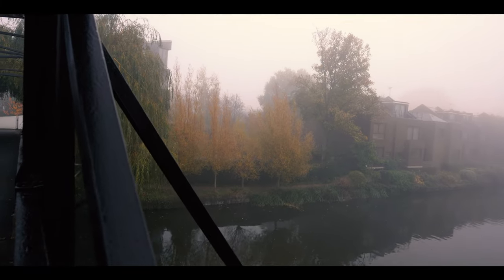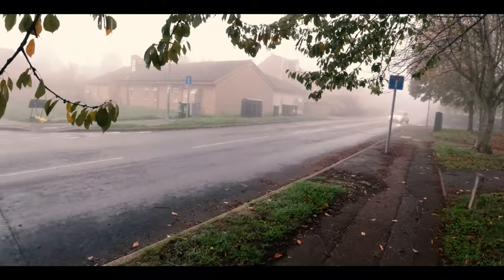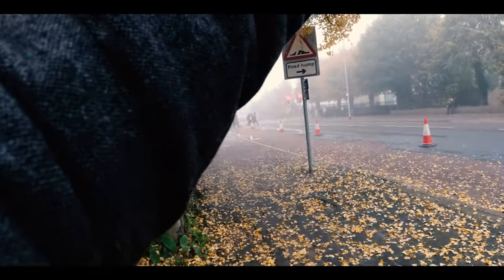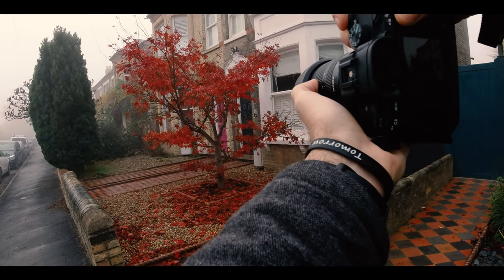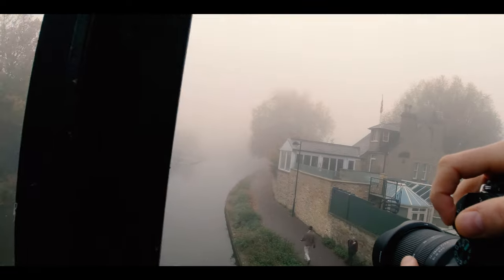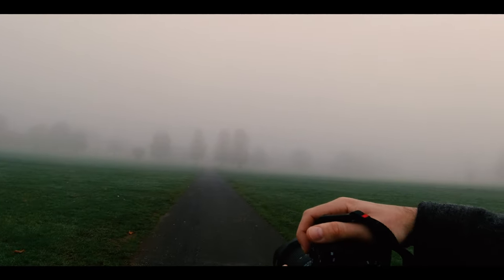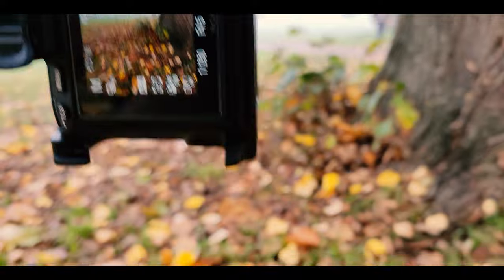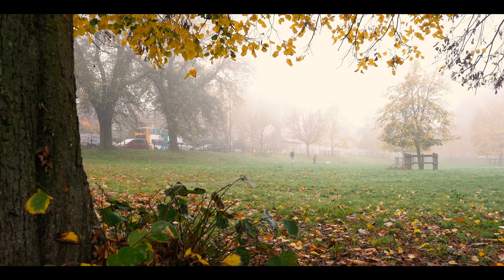Cinematic Photography in Fog (Feat. Tamron 17-28 F/2.8)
Today we are out with the Tamron 17-28mm F/2.8 on the Sony A7III. I went out in the early morning o catch the fog and work on my fog project. The purpose of this photo walk was to experiment shooting in fog with an ultra wide lens and expand my portfolio. Your role in the project is important! Which photo do you believe is worth printing?

🎬Chapters:
00:00 Intro
01:18 The Project
08:00 Your Mission

🔗Links That Support Me:
1.

3. Check more reviews on the gear I use:
shorturl.at/bfl39

5. If you want to take a deeper dive into the greats of photography like Saul Leiter